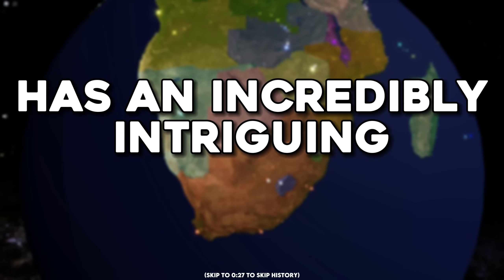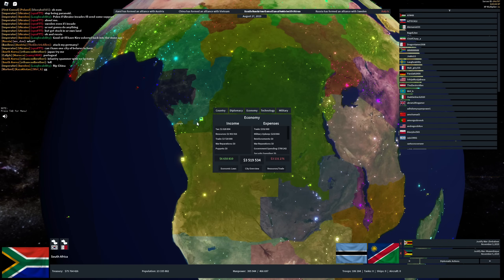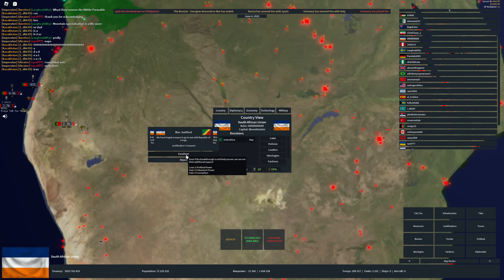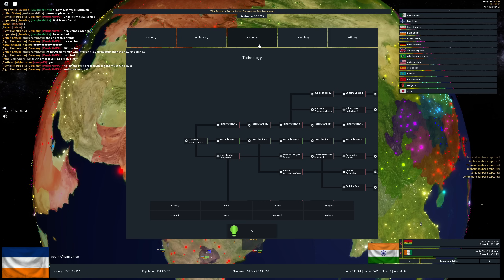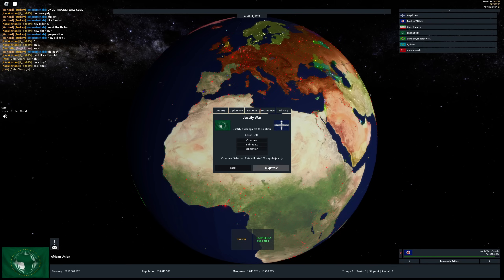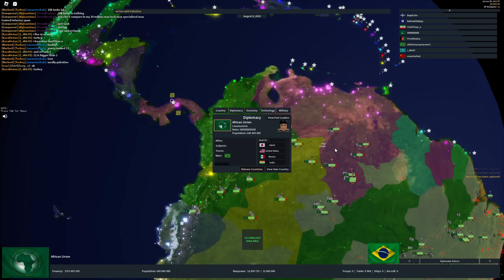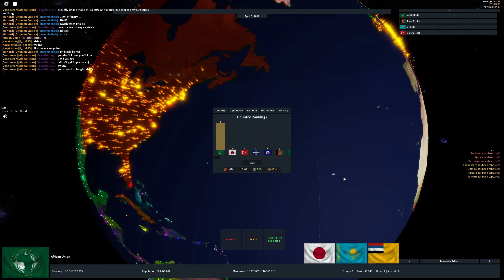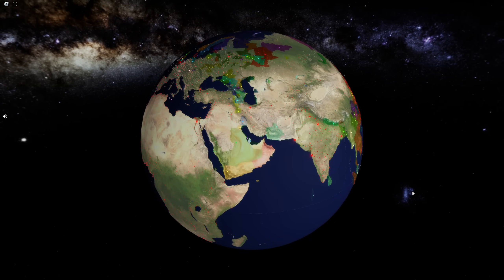Uniting Africa and Reversing Colonization as South Africa in Rise of Nations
South Africa, known as 'The Rainbow Nation', has overcome a harsh history of colonial oppression and apartheid. Now one of Africa's leading economies, it still faces significant challenges like inequality and economic disparity. The journey to end these struggles will continue in this video...

ᚦ How You Can Support Me: ᚦ
Creating these videos takes time and resources, so any support is greatly appreciated.

ᚨ We Have a Discord Server! ᚨ
In our Discord server, you can act out politics, engage in a detailed economic system, and much more. It's not just about that—it's a community. I look forward to you joining!

ᛈ What is Rise of Nations? ᛈ
Rise of Nations on Roblox focuses on geopolitical strategies, allowing players to "play" as different countries and influence global dynamics.